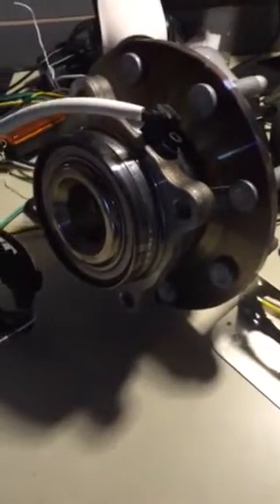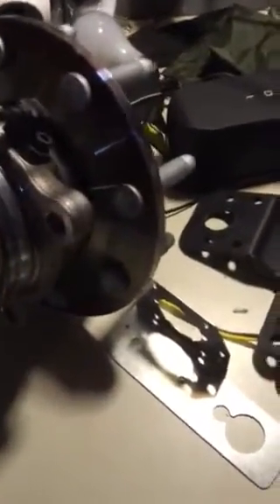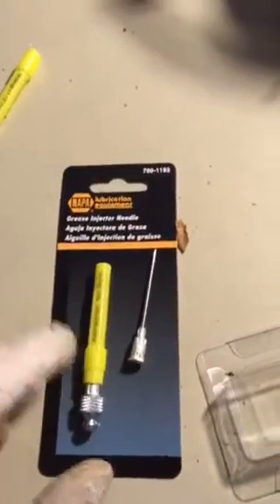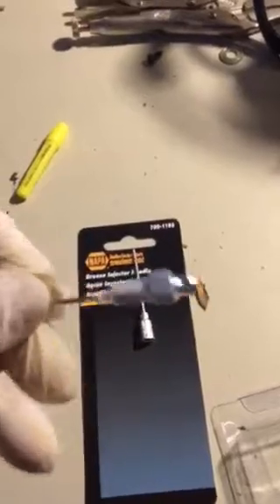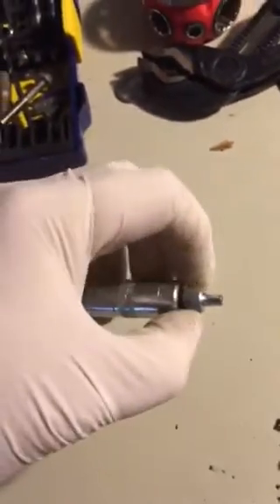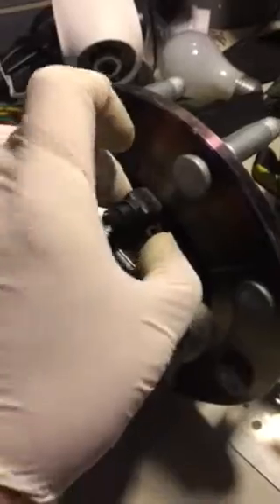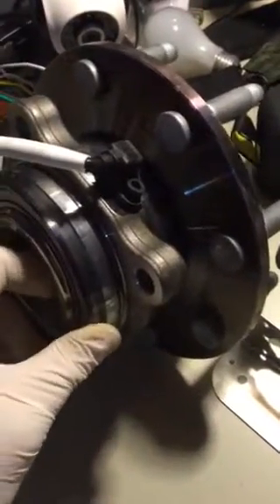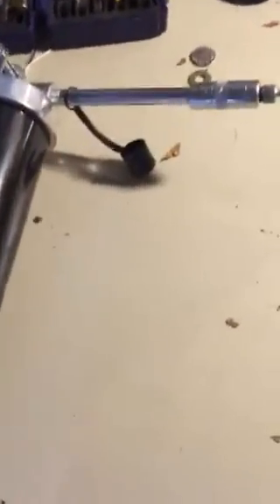2001 Chevy Silverado Hub Grease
Adding grease to a sealed Timken hub